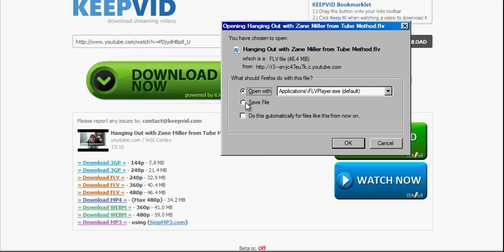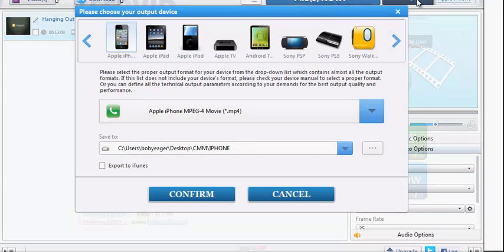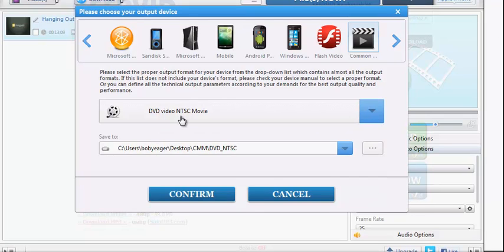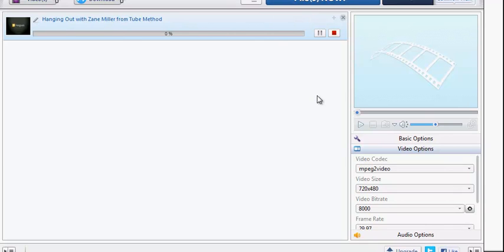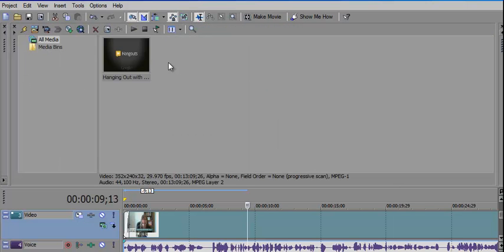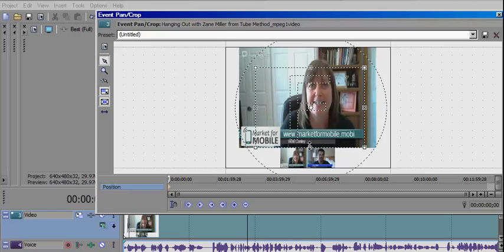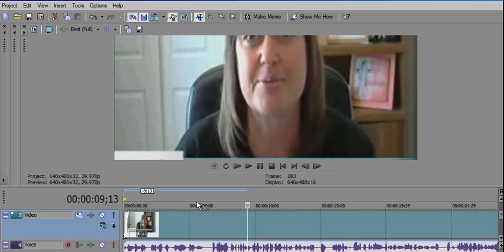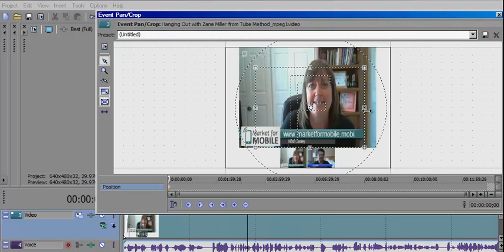How to Edit the Host Strip from G+ Hangout Videos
Learn how to edit the multiple host film strip beneath G+ hangout video recordings from the video.